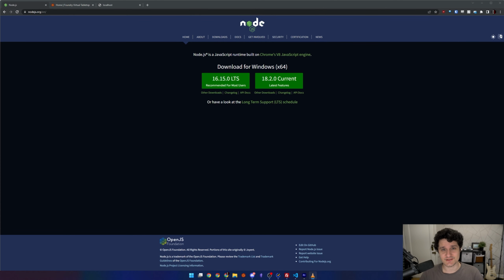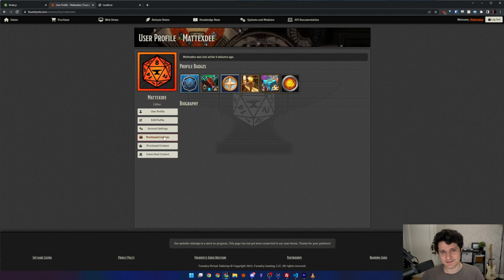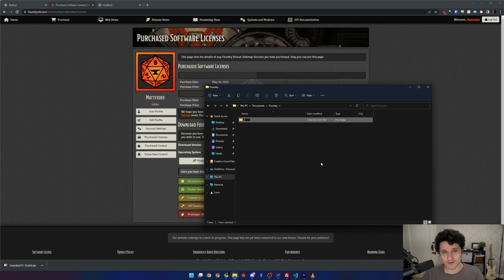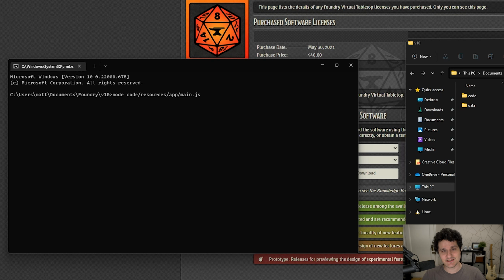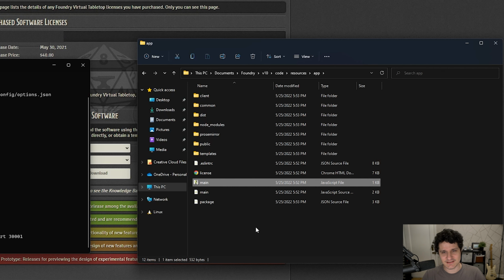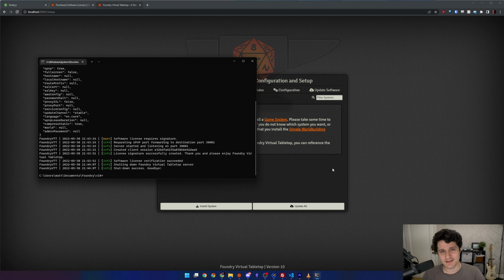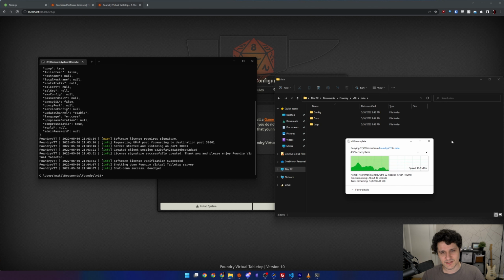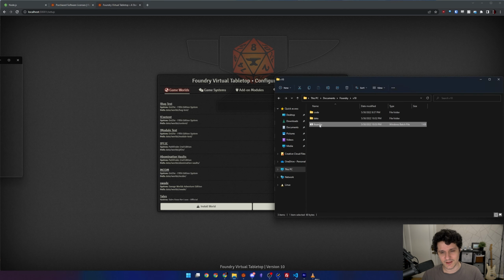How to Safely Try Foundry Prototypes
Hello everybody! Today we're taking a look at how you can try out the latest Foundry Prototype safely so you can get a look at awesome new features like vision modes, core ping support, a brand new journal system with collaborative editing, tours, performance improvements, and a ton more!

CODE TO COPY/PASTE INTO COMMAND PROMPT/TERMINAL OR THE foundry.bat FILE
node code/resources/app/main.js --port=30001 --dataPath=data

TIMESTAMPS
00:00:00 - Why prototypes can be dangerous
00:01:06 - Installing Node.js
00:01:40 - Downloading Foundry's Node version
00:02:12 - Setting up our folders
00:02:56 - Setting up our command
00:04:05 - Verifying things worked
00:04:27 - How to close Foundry's Prototype build
00:04:37 - Safely try it with your worlds
00:05:30 - Easy method for Windows users
00:06:07 - Outro